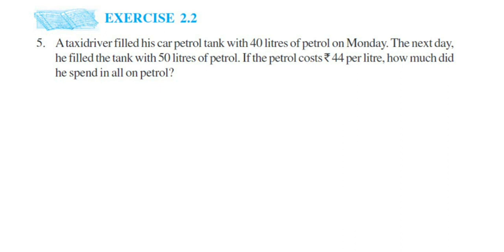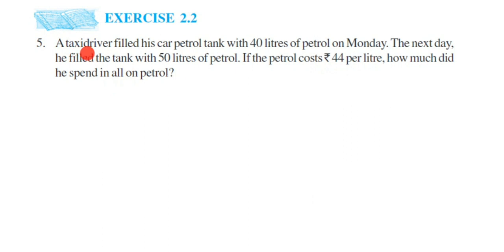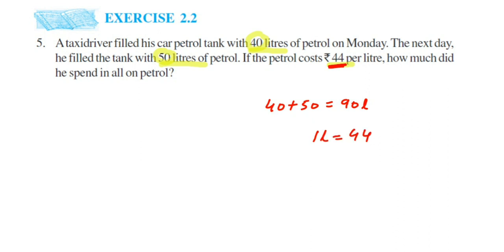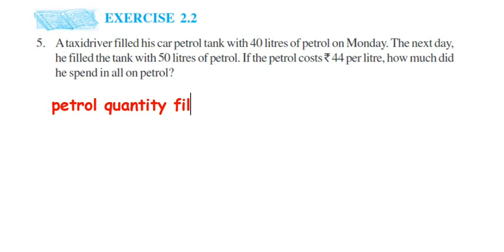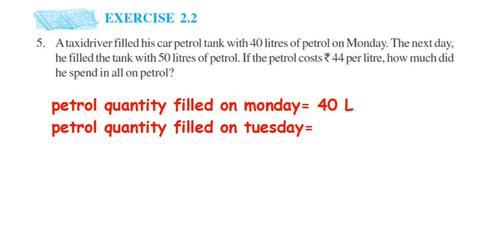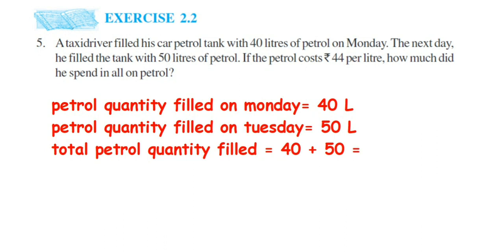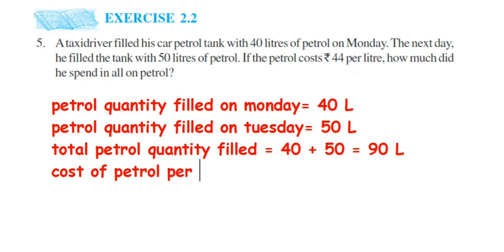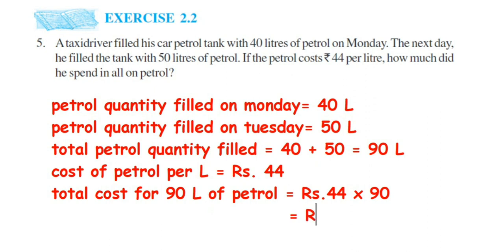A taxidriver filled his car petrol tank with 40 litres of petrol on Monday. Ex 2.2 5q whole numbers.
A taxidriver filled his car petrol tank with 40 litres of petrol on Monday. The next day, he filled the tank with 50 litres of petrol. If the petrol costs ₹ 44 per litre, how much did he spend in all on petrol?